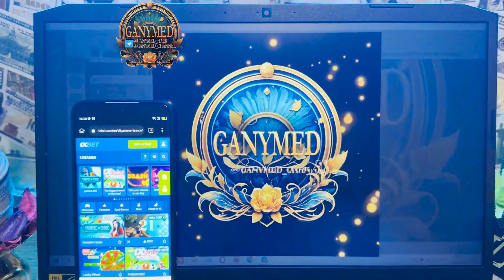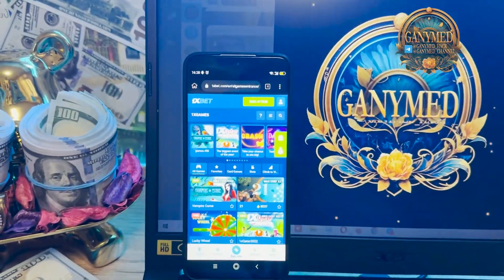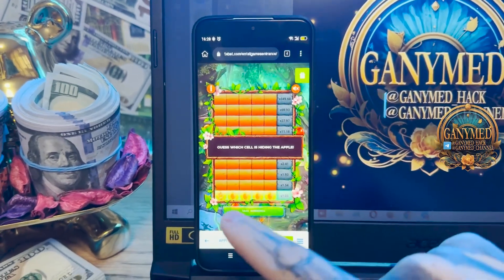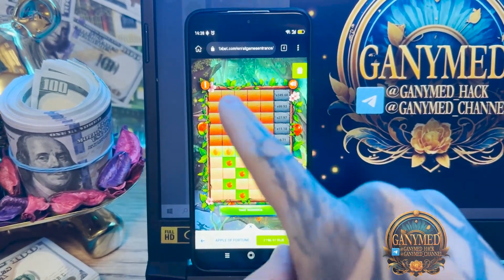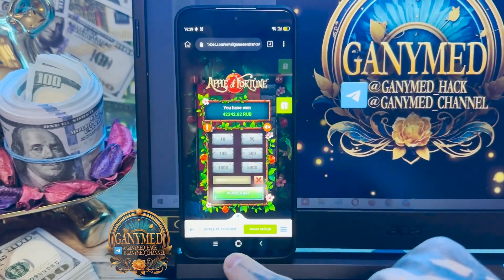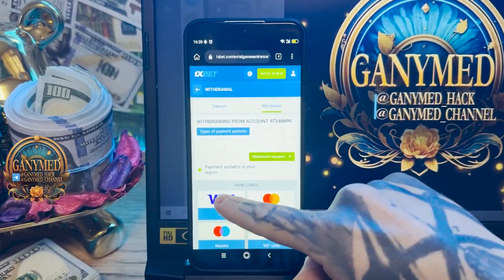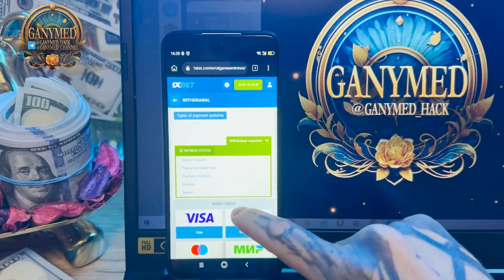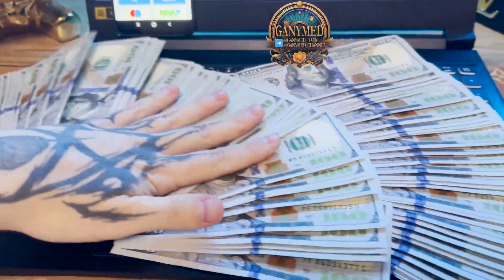FREE APPLE OF FORTUNE SCRIPT FOR 1XBET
Hello guys you are at this channel. One wait for the fresh channel video roll programs for APPLE OF FORTUNE and by remaining script. Write to us in a telegram for all problems that arise for you. I earned it 1000 in 7 min. Employ on 1xBet the assistance programs for APPLE OF FORTUNE each has the possibility exactly the same. View this video all the way to know just how it is functioning. Programs for APPLE OF FORTUNE brings a win in 10 out of 10 cases. The coolest programs for APPLE OF FORTUNE. So, welcome new release hack. I am finishing guys We should meet in 1xbet games. our telegram account url for communication